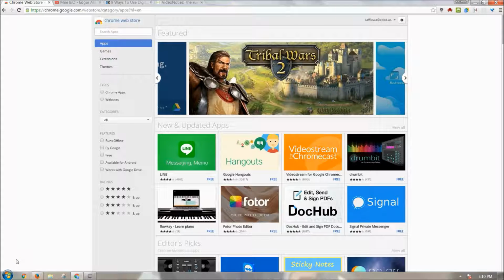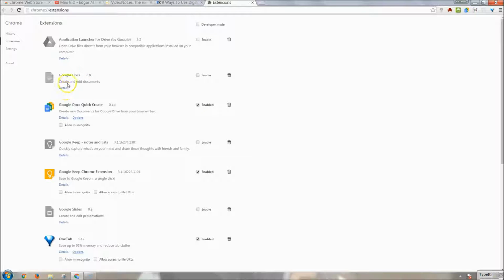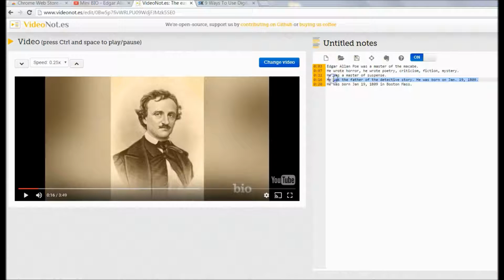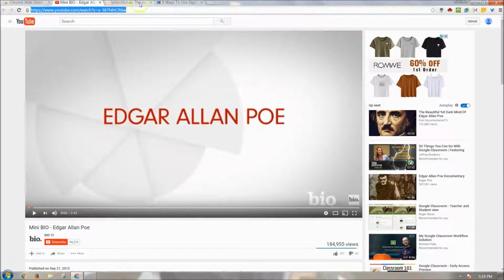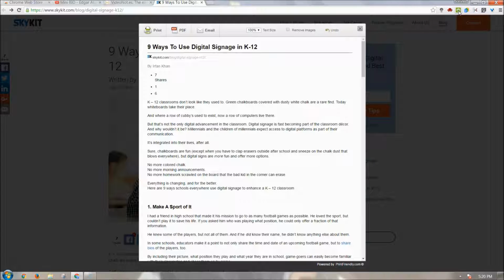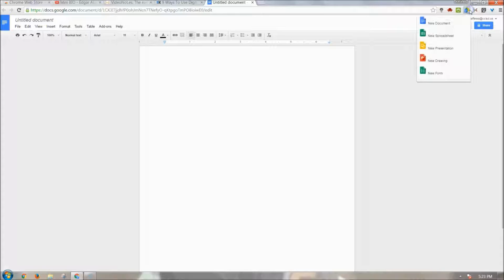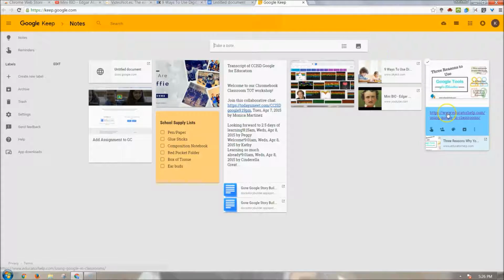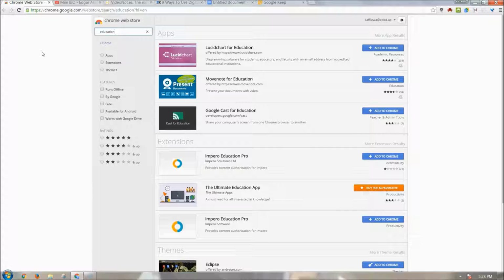Google Extensions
Google Chrome extensions to make your life a little easier.